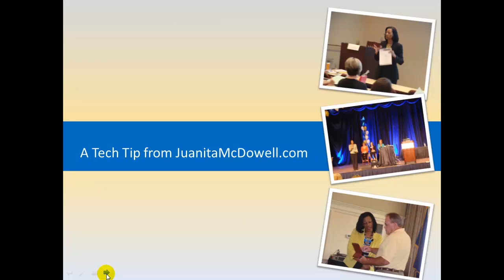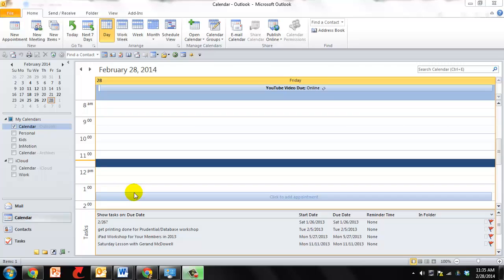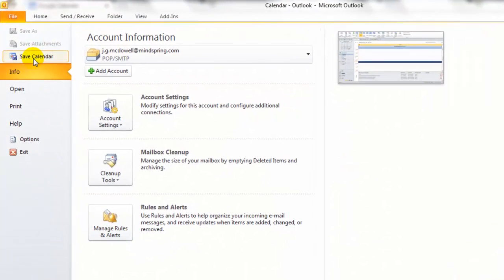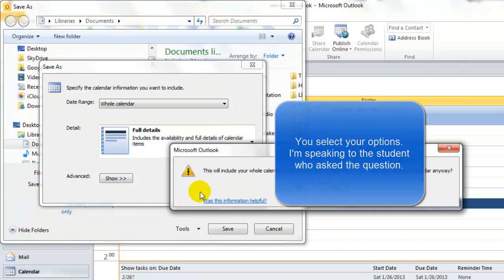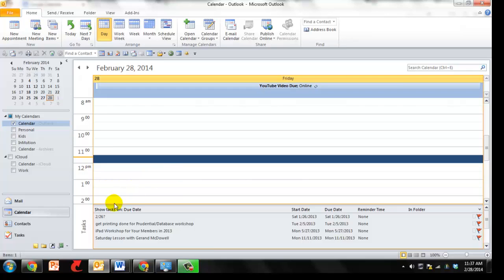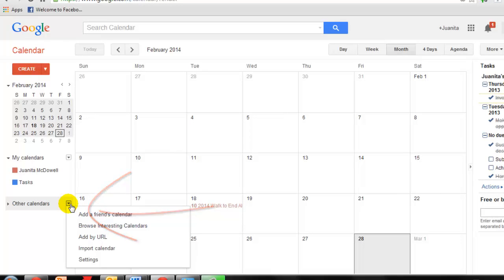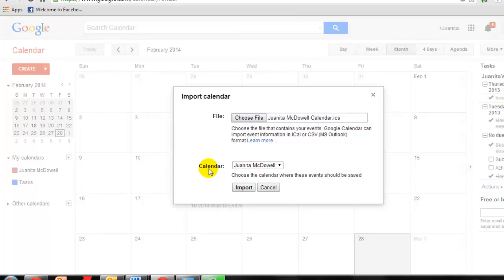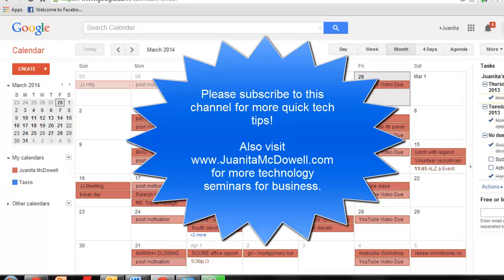How to Move Outlook Calendar Events to your Google Calendar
| In this quick video Technology Trainer Juanita McDowell teaches you how to move Outlook calendar items to your Google calendar.  You may want to see your events when you're using your Gmail or you may have another reason for doing this.

Juanita McDowell is available to deliver engaging technology presentations at your next conference.  Please email admin(at)inmotionconsult.com for available dates.  Plan 6-9 weeks in advance of your event.